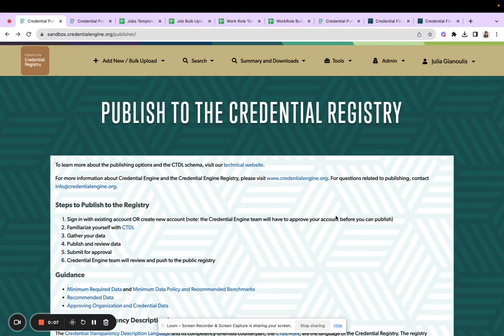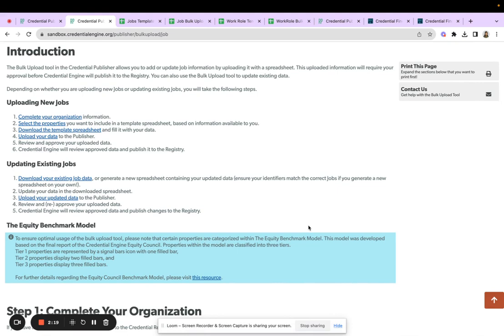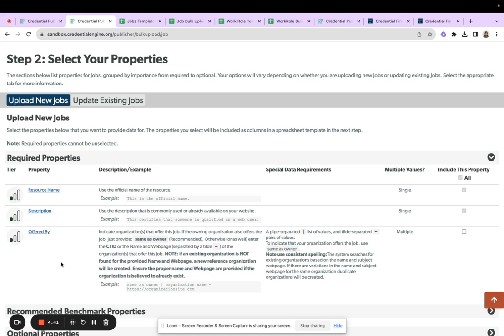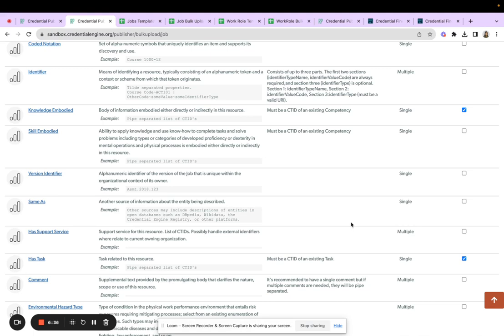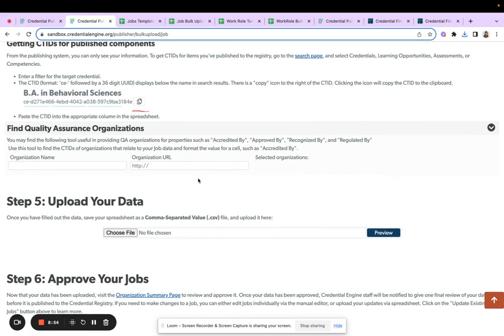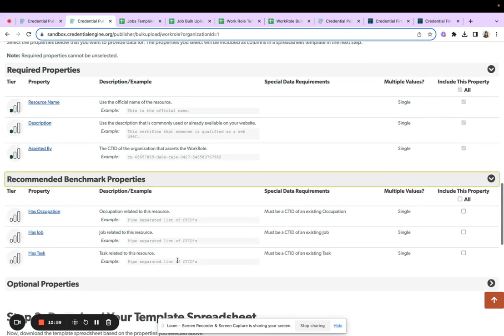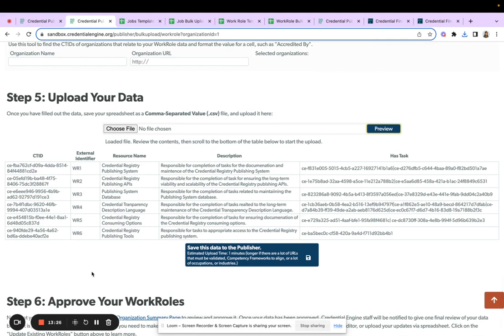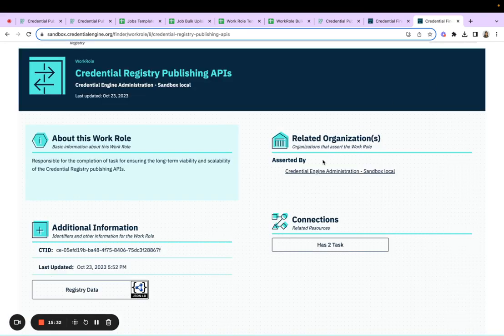How to Upload and Publish Jobs and Work Roles to the Credential Registry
Learn how to upload and publish jobs and work roles data to the Credential Registry.